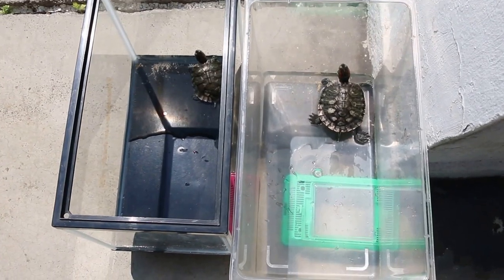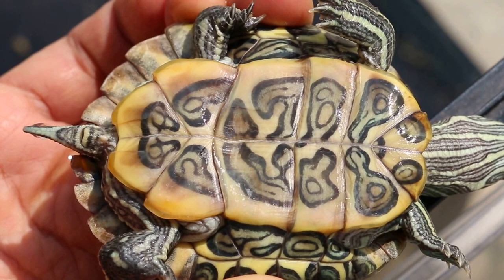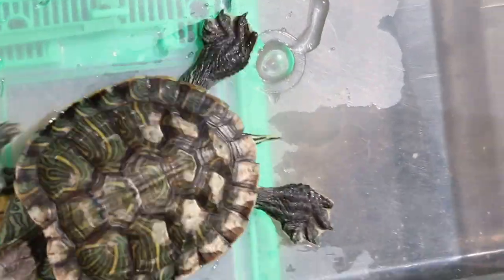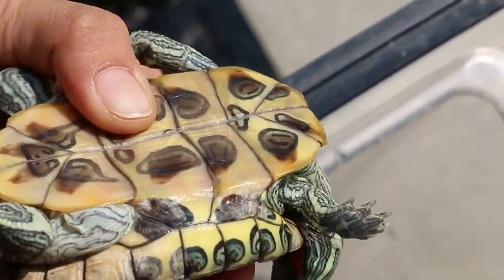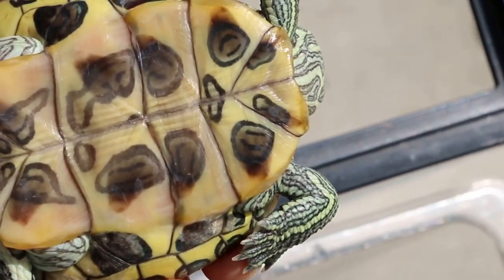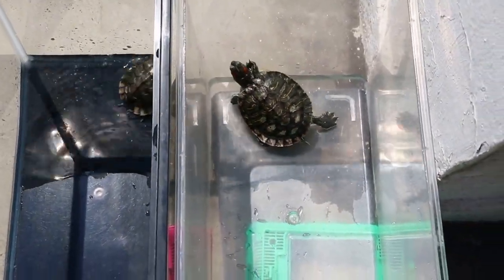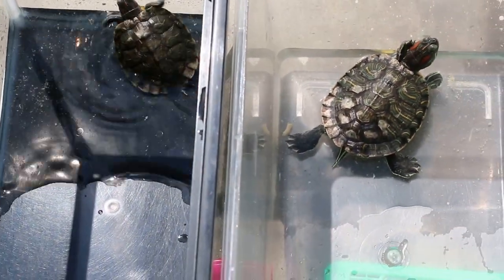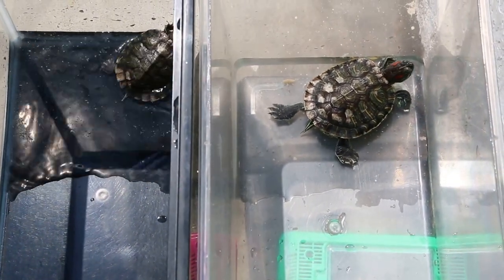Day 4 treatment of shell rot - less plastron bleeding now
Cleaning shell rot areas, applying antibiotic-antifungal cream, direct sunshine for 30 minutes daily. Water to drink and pass stools for 2 hours to let shell rot areas dry up.

Goes home for further treatment. Healing takes many weeks in this severe extensive shell rot case.